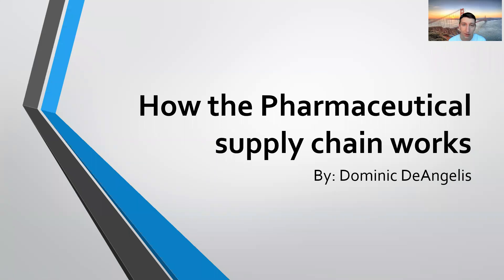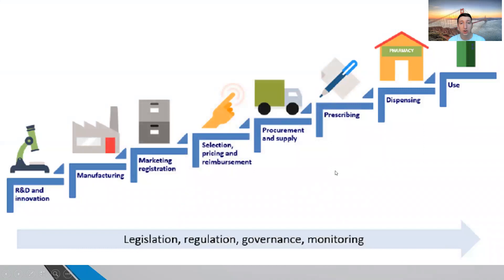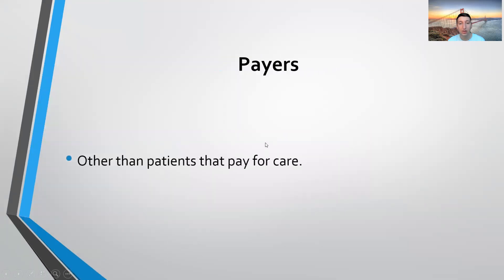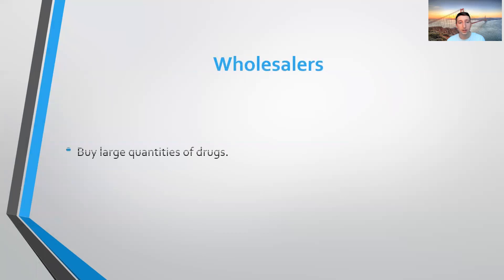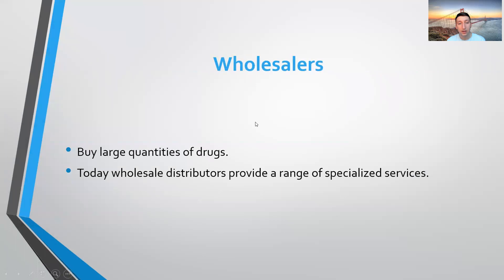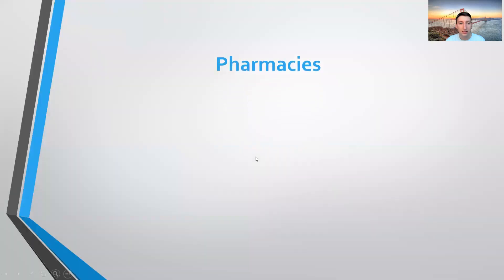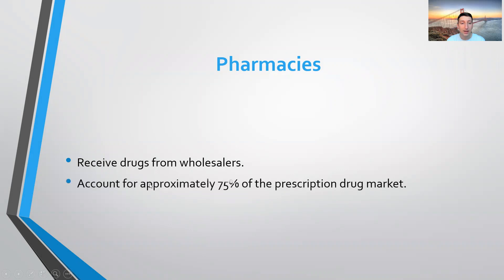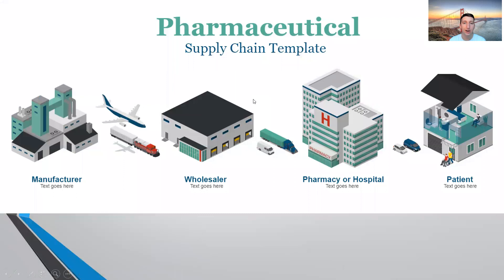How the Pharmaceutical Supply Chain works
Shows and tells all the steps that you need to know about the pharmaceutical supply chain and how they work